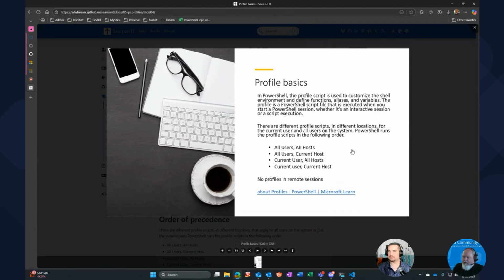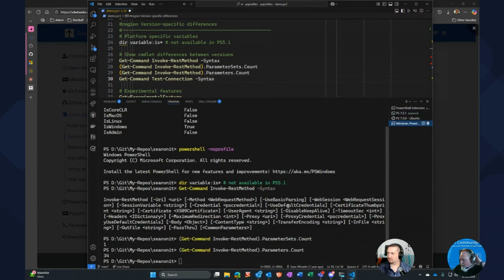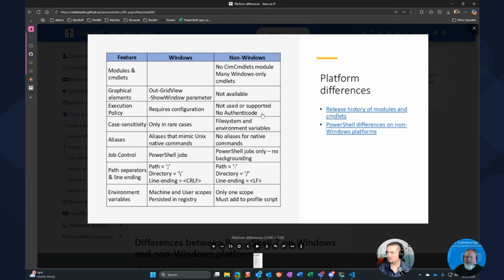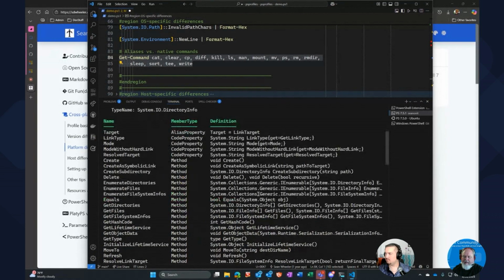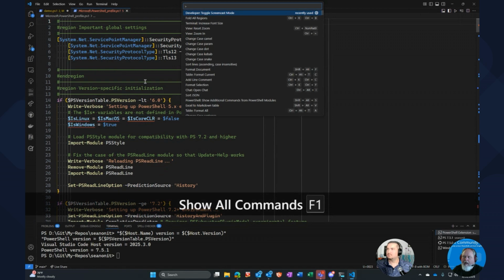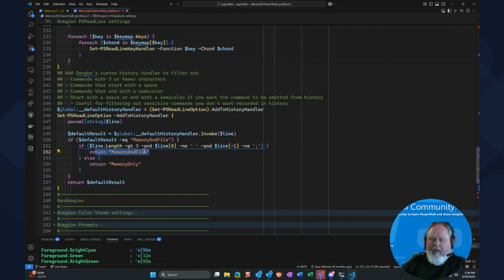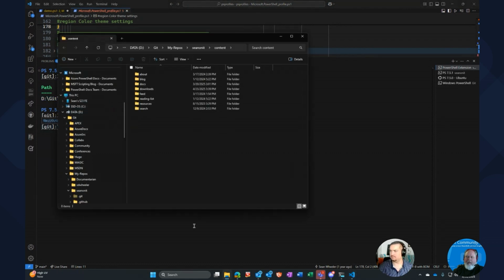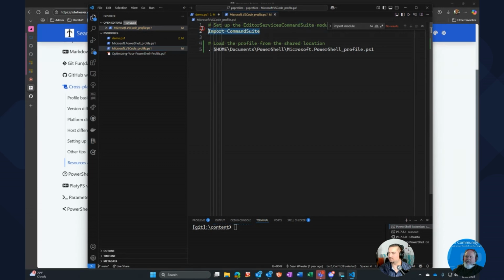Cross-Platform PowerShell Profiles with Sean Wheeler - PowerShell Wednesday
Managing PowerShell profiles across platforms and versions can feel like a full-time job. For IT pros juggling Windows, macOS, and Linux — with multiple PowerShell versions in play — keeping environments consistent is a pain.

Join Sean Wheeler, Lead Documentarian for PowerShell at Microsoft, as he shows you how to build one profile script to rule them all: version- and platform-aware, clean, and consistent across every OS.

Join us live for PowerShell Wednesdays, live from the PDQ Discord